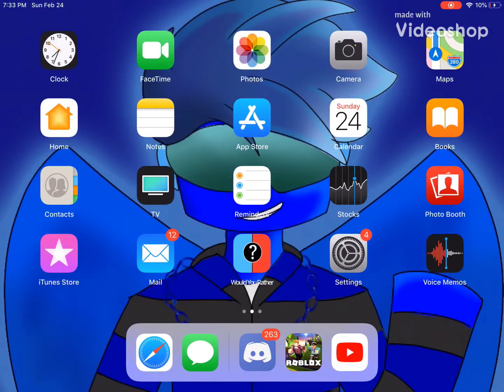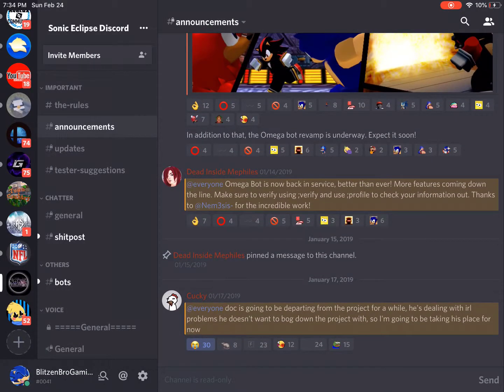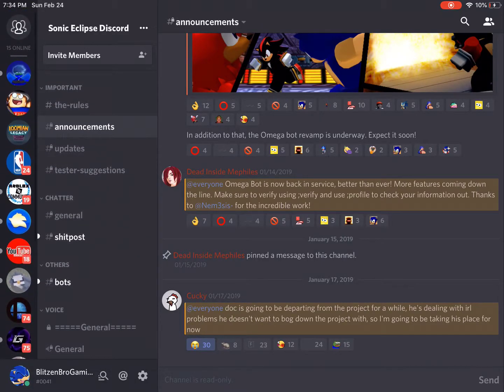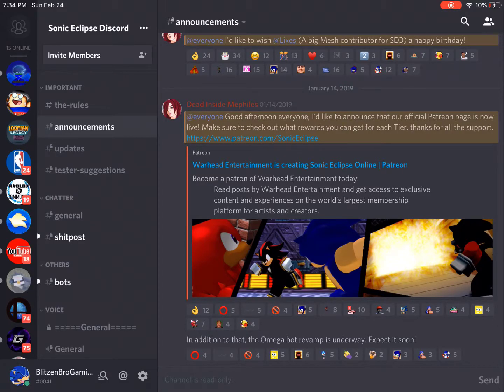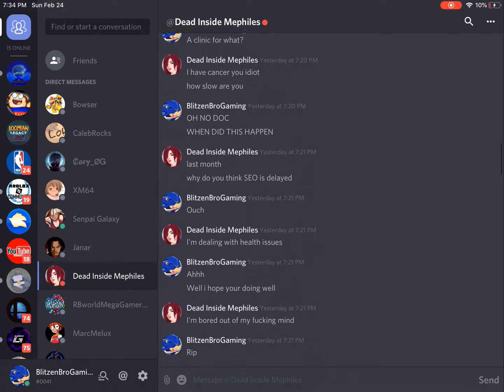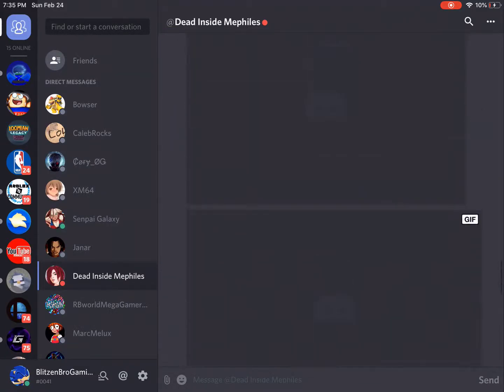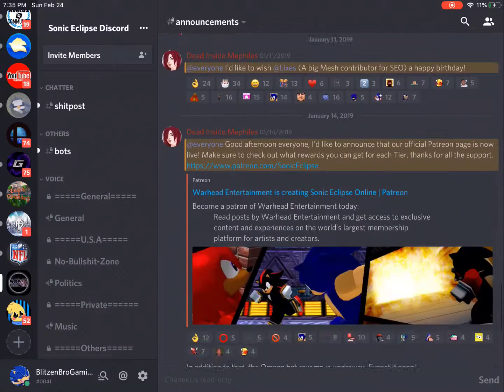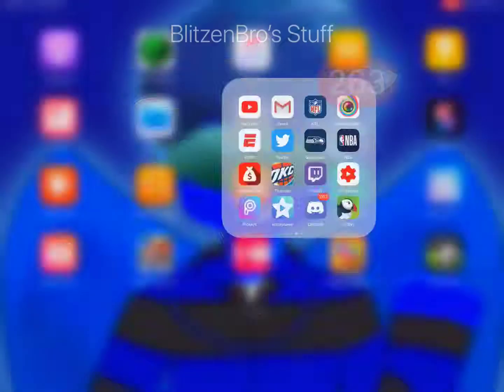Sonic Eclipse Online Development Delayed 4 to 6 Months